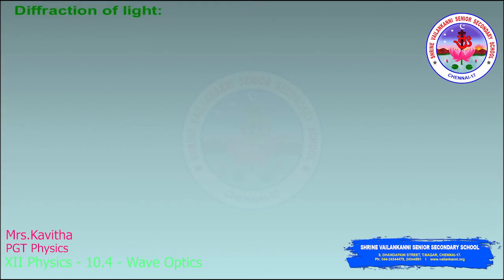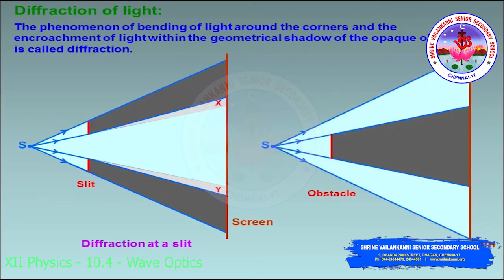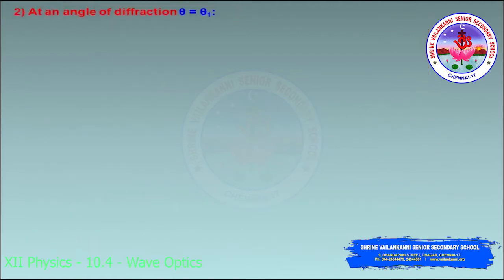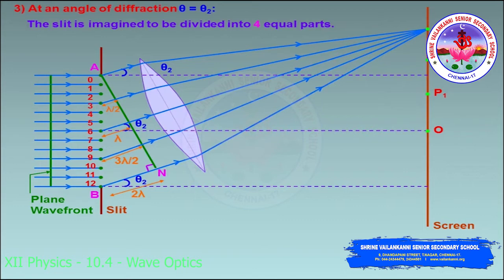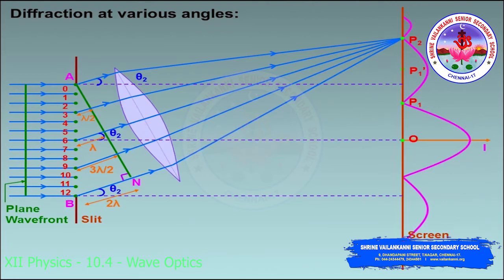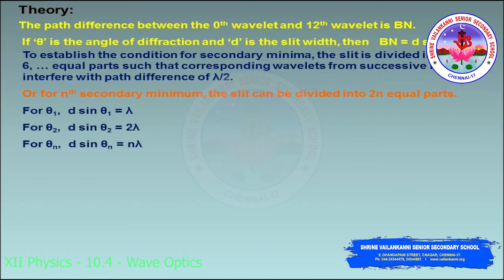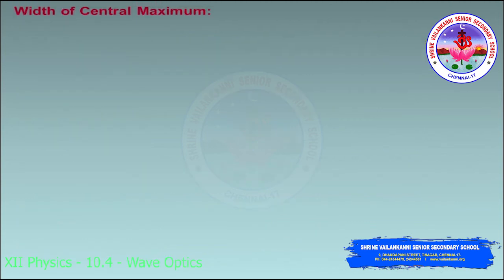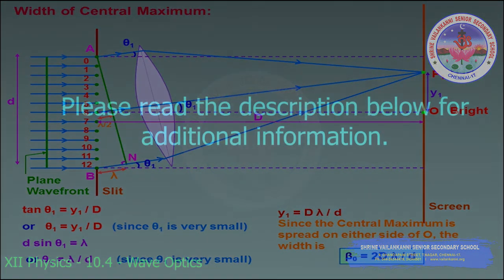SVSSS XII (12 CBSE) Physics - 10.4 - Wave Optics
SVSSS XII Physics -  10.4 -  Wave Optics
Duration:⏲ 13m57s

Lesson description:
Class 12 Physics wave optics video 10.4 described a diffraction pattern is obtained on a screenrue to a single slit by a monochromatic source of light  and also obtained the conditions for the angular widtth of secondary Maxima and secondary minima,with
graphical representation variation of intensity with diffraction angle in single slit diffraction also explained.